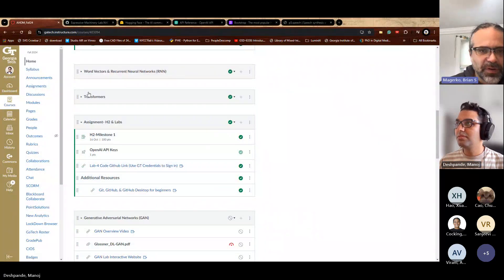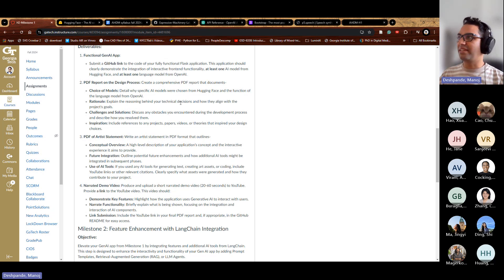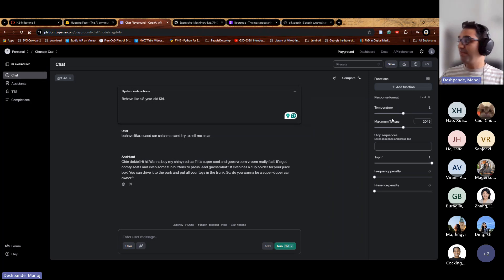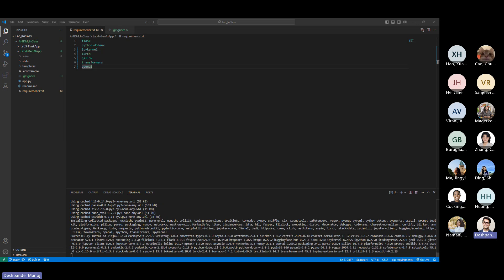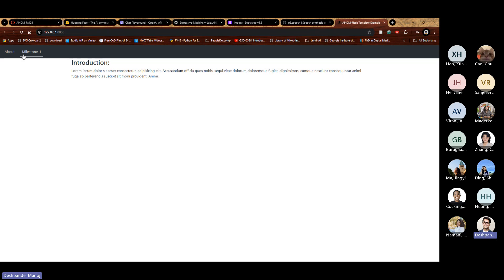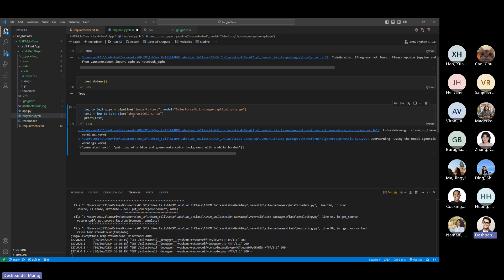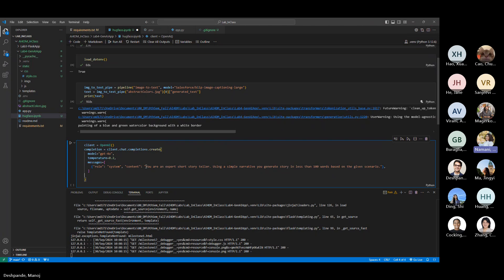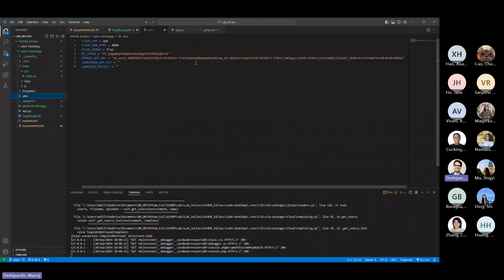AI4DM Lab-4 Gen AI App with - Hugging Face + OpenAI API - Part 1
Lab Demo/Live coding Fall 2024
This is Part 1